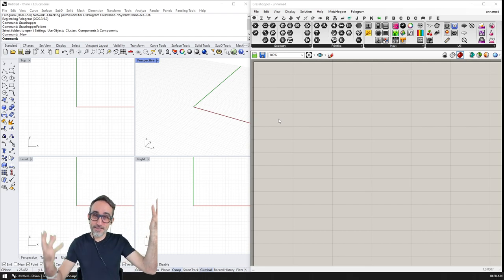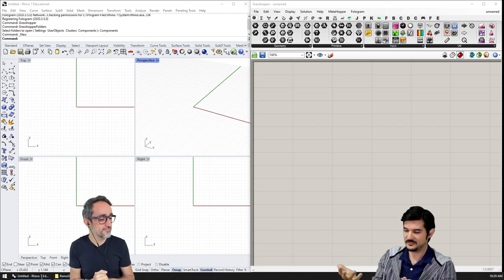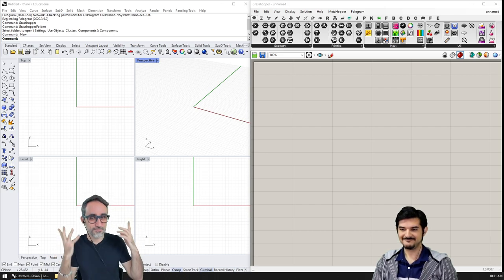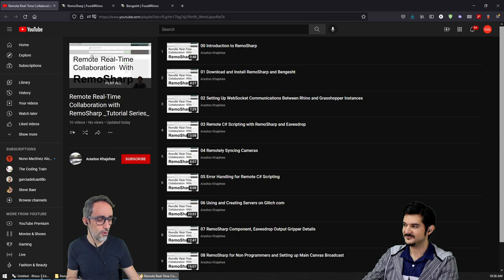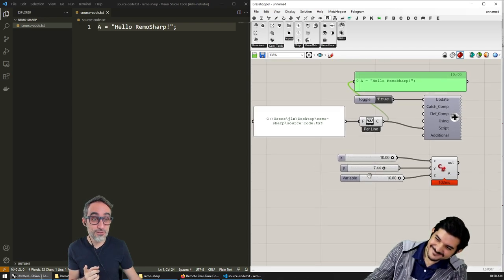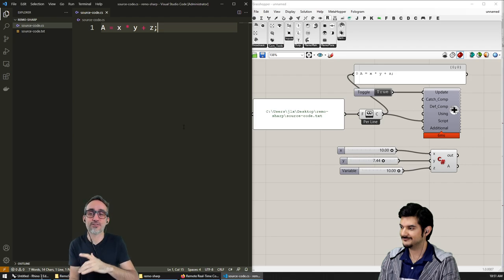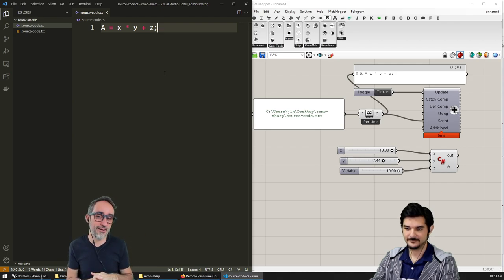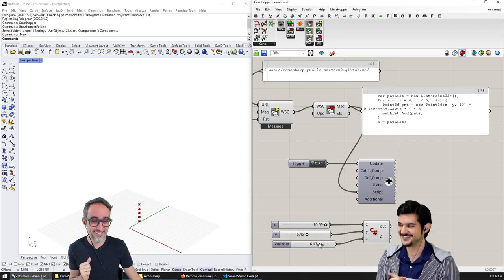4.12 Remote Scripting via RemoSharp - Advanced Development in Grasshopper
In this video, we showcase how to inject code in a C# script component using the RemoSharp plug-in, and discuss its potential for doing remote collaboration.